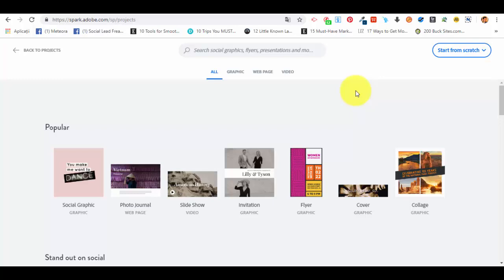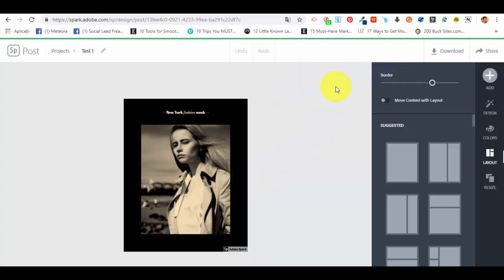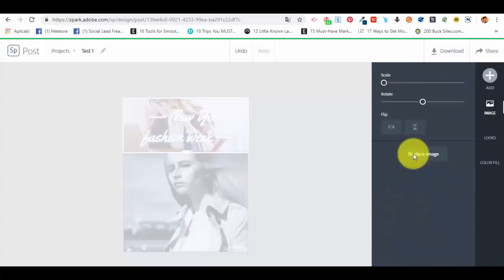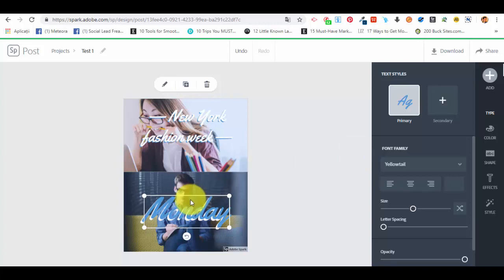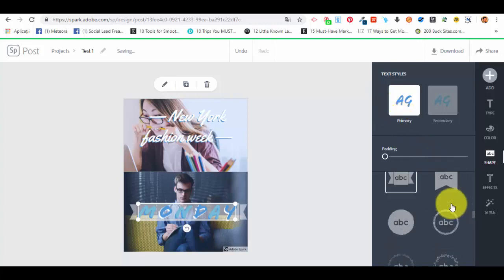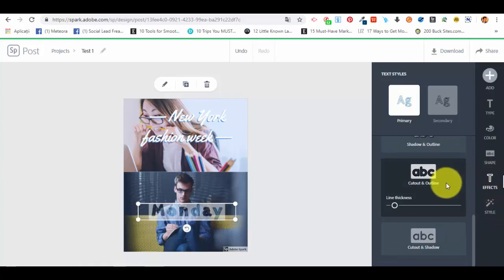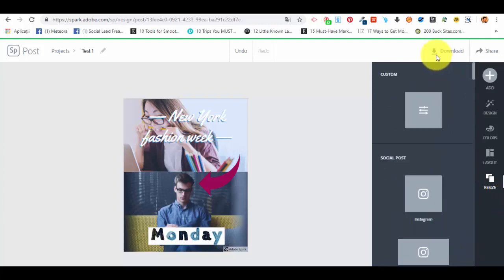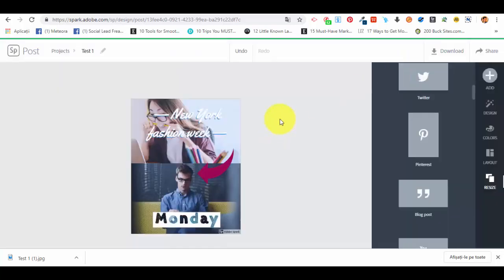How To Create An Instagram Post || Part-3|| Adobe Spark Tutorial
How To Create An Instagram Post || Part-3 Adobe Sparks Tutorial
How To Create An Instagram Post
Adobe Sparks Tutorial
Part-3
Adobe Spark Tutorial
 Part-3|| Adobe Spark Tutorial
How To Create An Instagram Post || Part-3||